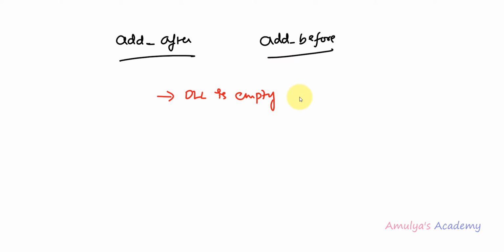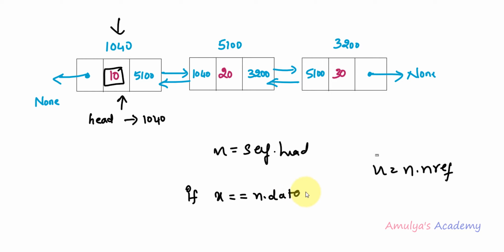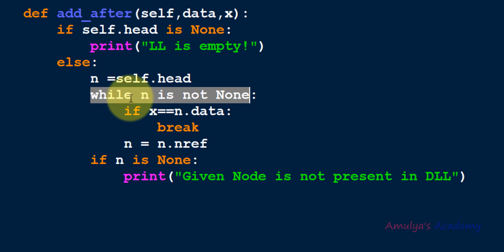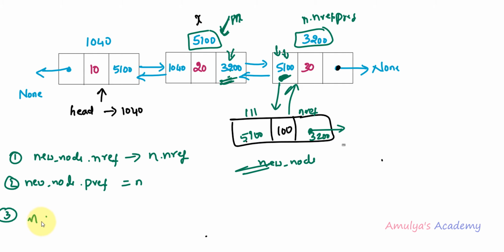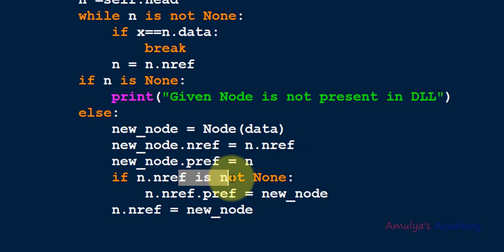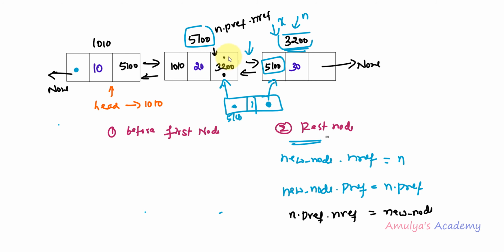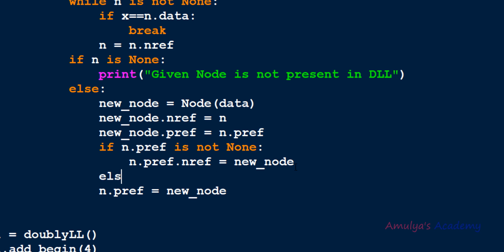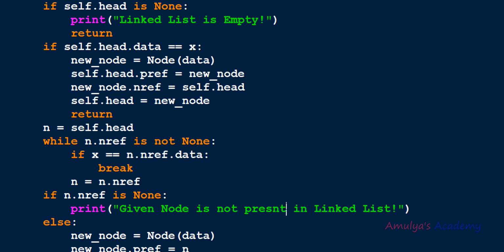Doubly Linked List | Program | Insertion Operation | Part 2 | Data Structures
In this Python Programming video tutorial you will learn about doubly Linked List data structure and also you will write the program for insertion operation in detail.

Linked List is a linear data structure made up of chain of nodes in which each node contains a data field and link or reference.

There are different types of linked list. Here we will discuss about 3 common types of linked list. doubly linked list is one of them. Here we will discuss doubly linked list operations and definitions in detail.

Here we will write 2 methods for insertion operation.

1st way:
 def add_after(self,data,x):
        n = self.head
        while n is not None:
            if x == n.data:
                break
            n = n.nref
        if n is None:
            print("Given Node is not presnt in Linked List!")
        elif n.nref is None:
            new_node = Node(data)
            n.nref = new_node
            new_node.pref = n
        else:
            new_node = Node(data)
            n.nref.pref = new_node
            new_node.nref = n.nref
            n.nref = new_node
            new_node.pref = n

    def add_before(self,data,x):
        if self.head is None:
            print("Linked List is Empty!")
            return
        if self.head.data == x:
            new_node = Node(data)
            self.head.pref = new_node
            new_node.nref = self.head
            self.head = new_node
            return
        n = self.head
        while n.nref is not None:
            if x == n.nref.data:
                break
            n = n.nref
        if n.nref is None:
        else:
            new_node = Node(data)
            new_node.pref = n
            new_node.nref = n.nref
            n.nref.pref = new_node
            n.nref = new_node

2nd way:
  def add_after(self,data,x):
            print("LL is empty!")
        else:
            n =self.head
                if x==n.data:
                    break
                n = n.nref
                print("Given Node is not present in DLL")
            else:
                new_node = Node(data)
                new_node.nref = n.nref
                new_node.pref = n
                if n.nref is not None:
                    n.nref.pref = new_node
                n.nref = new_node

    def add_before(self,data,x):
            print("LL is empty!")
        else:
            n = self.head
                if x==n.data:
                    break
                n = n.nref
            else:
                new_node = Node(data)
                new_node.nref = n
                new_node.pref = n.pref
                if n.pref is not None:
                    n.pref.nref = new_node
                else:
                    self.head = new_node
                n.pref = new_node